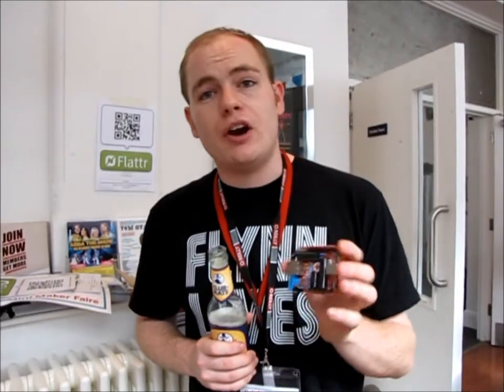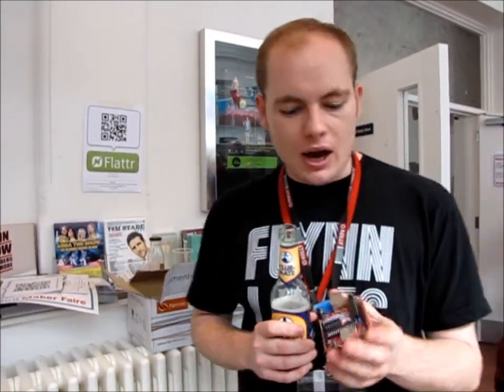Sam talking about Nanode and Flattr at the Brighton Mini Maker Faire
Samuel Carlisle from Nanode is talking about their project. And Flattr.